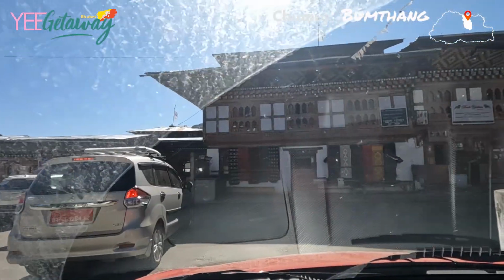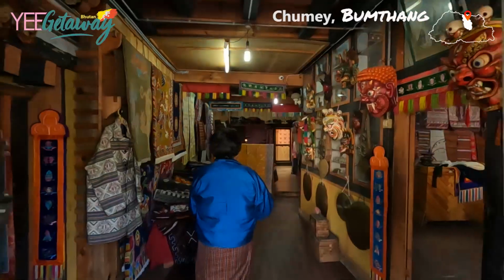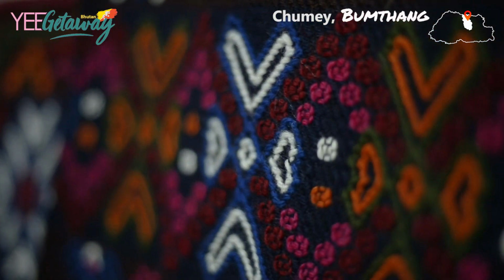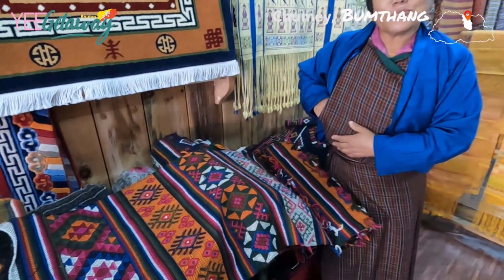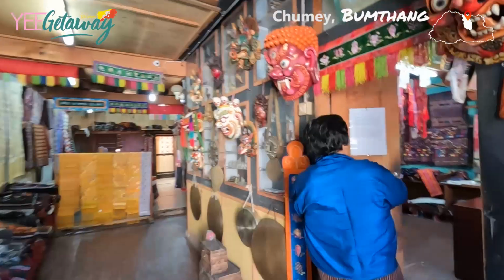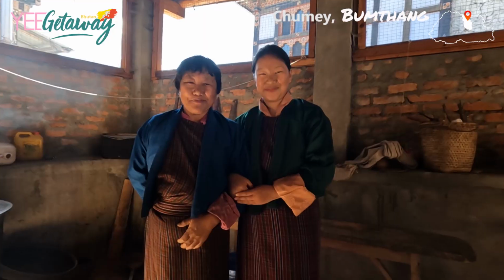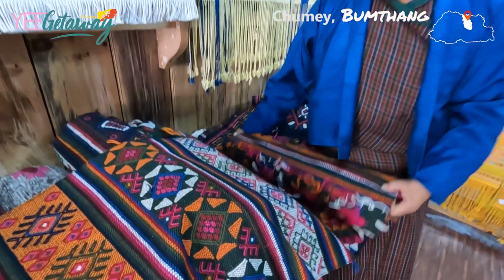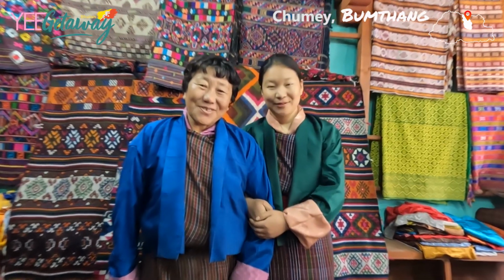Yathra Bhutanese Textile in Chumey Valley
In the community of Zungye in Chumey Valley, you'll come across a 40 year old textile shop with a huge display of Bumthang's finest Yathra textile.

You'll meet a mother-daughter duo working passionately on preserving an age-old craft.

For more details on @druk_yathra you can contact the family at 17419856.

p.s the young daughter is also an aspiring designer. Follow her work @___phama